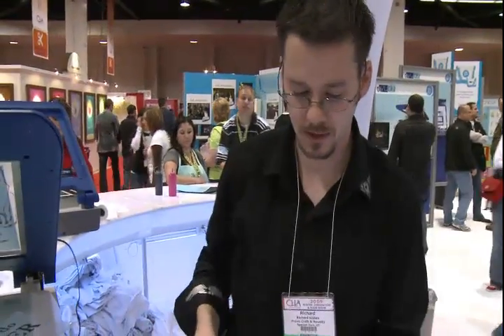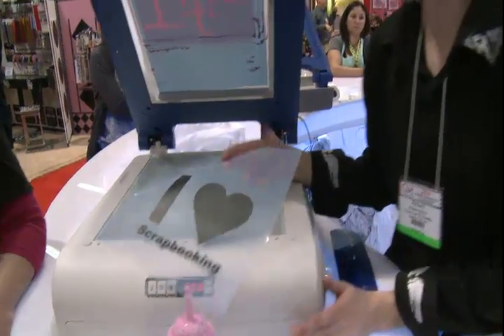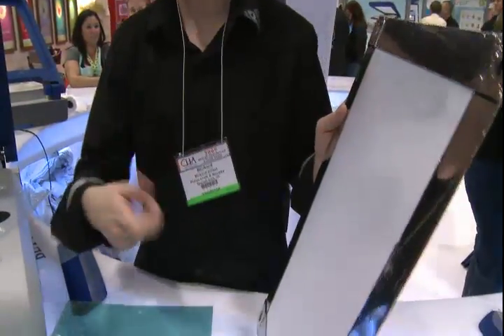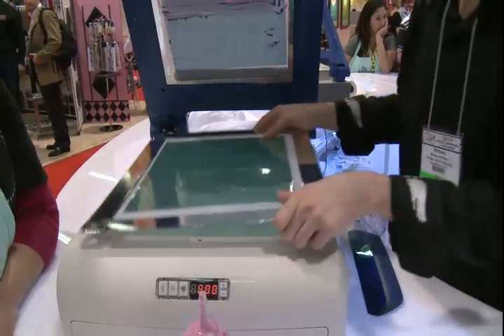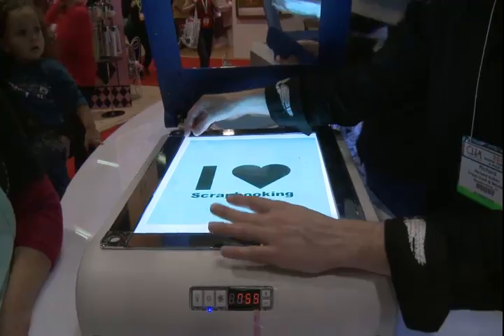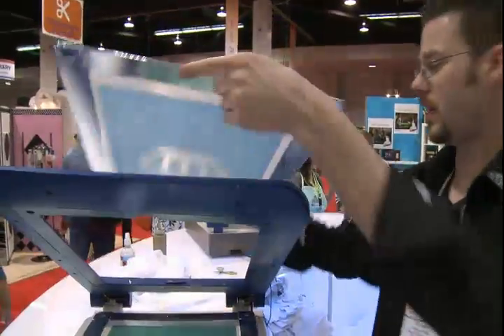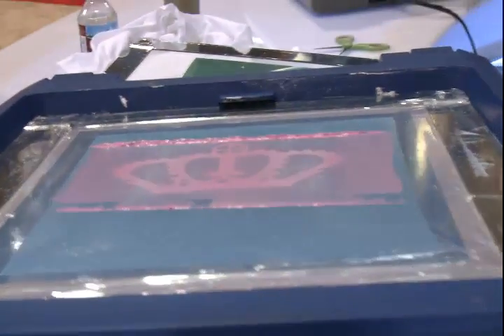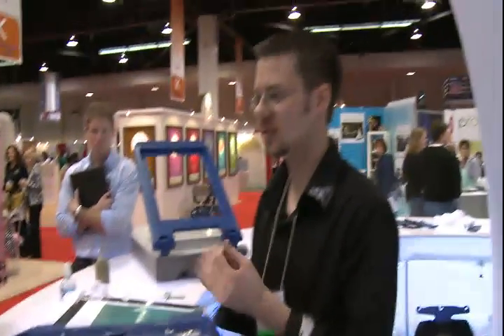Yudu Personal Screen Printer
Great person Screen printing product from Provo Craft.